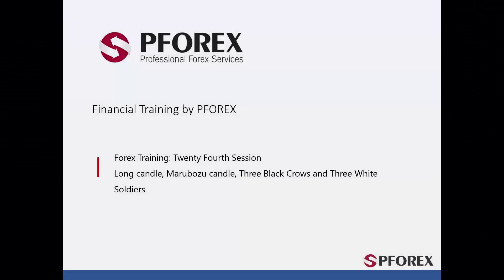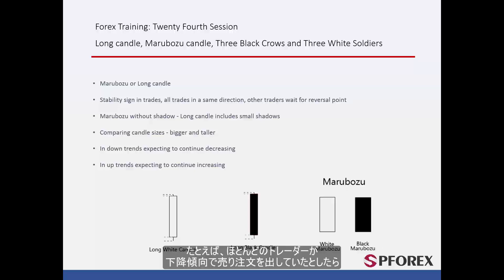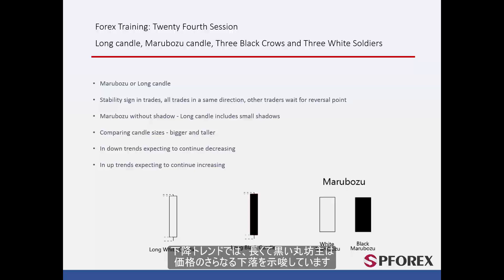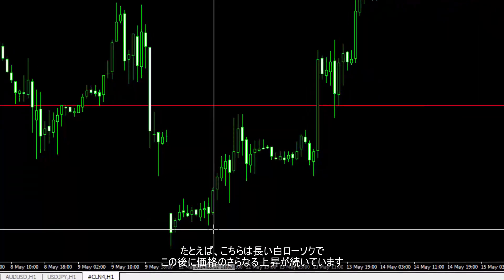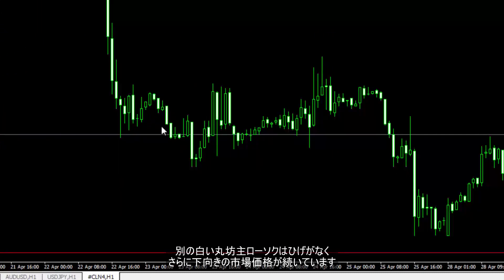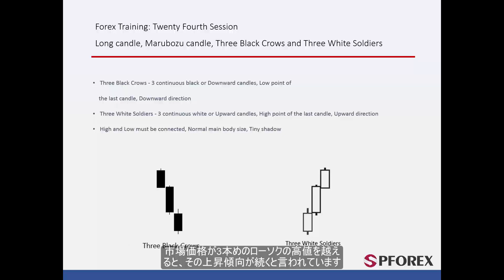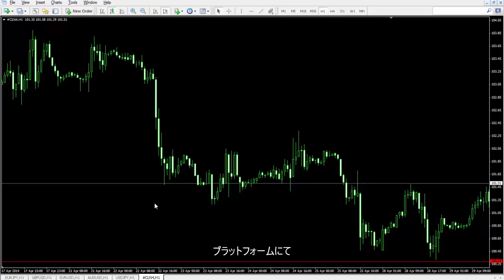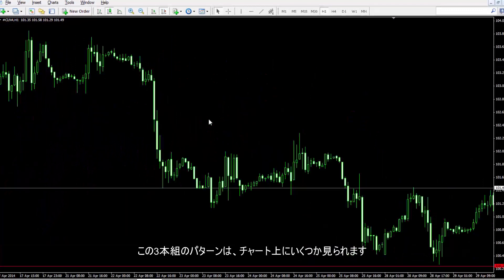24 丸坊主のローソク足パターン